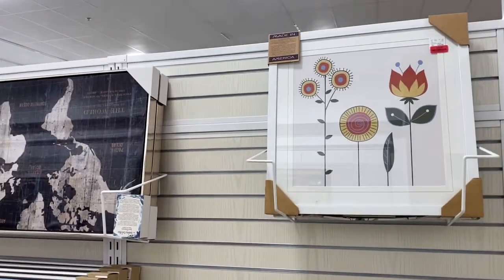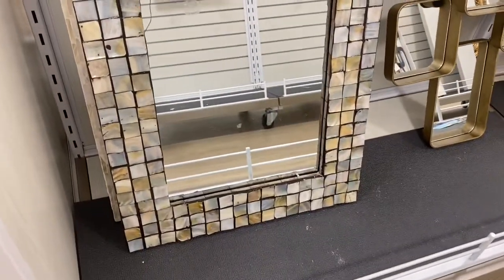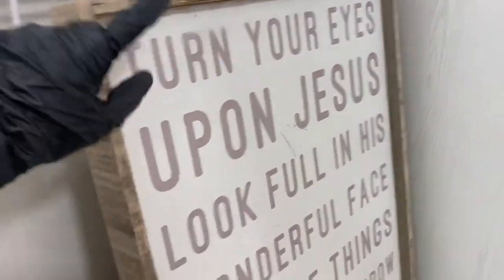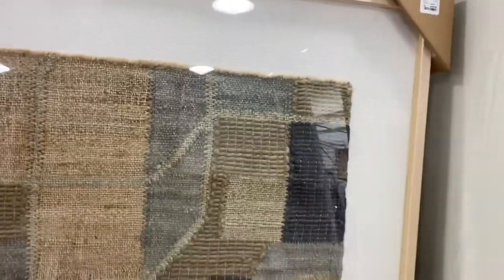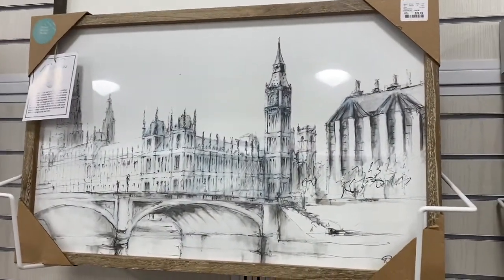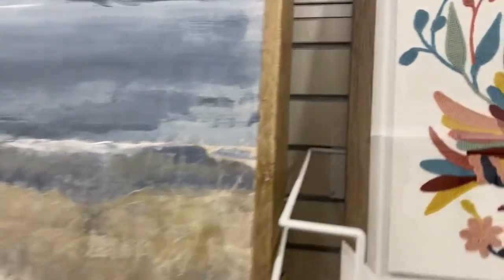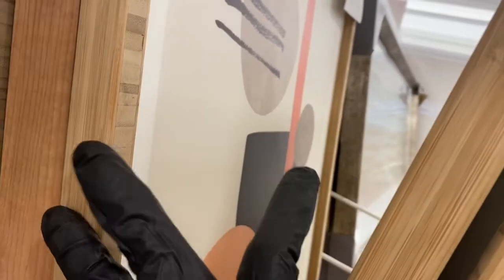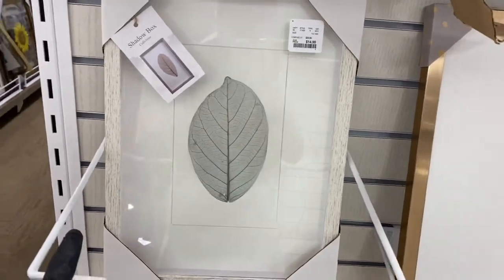Home Goods "Come with me" Fun fun fun !!!!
Wall Paintings, Artwork and Home Decor!